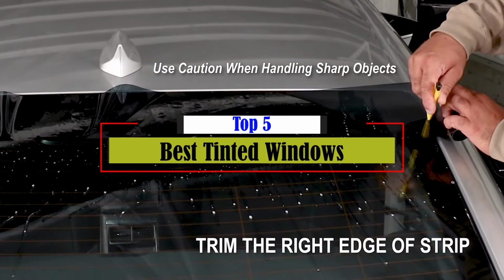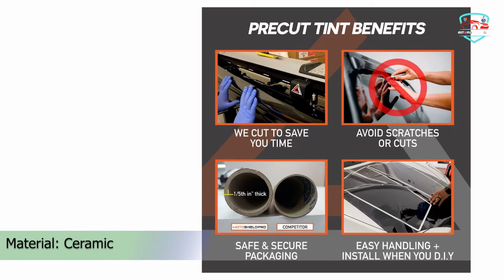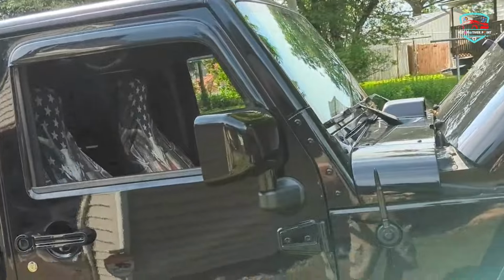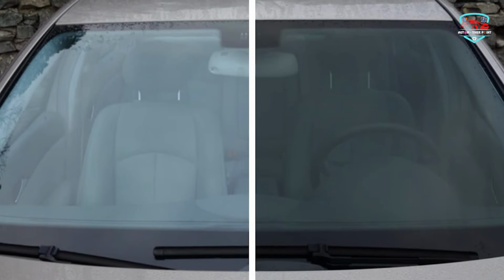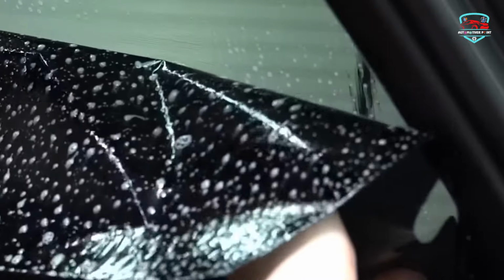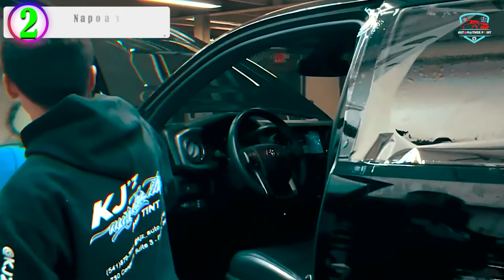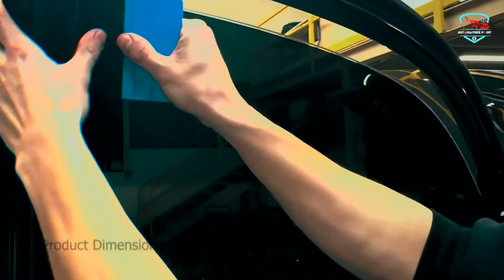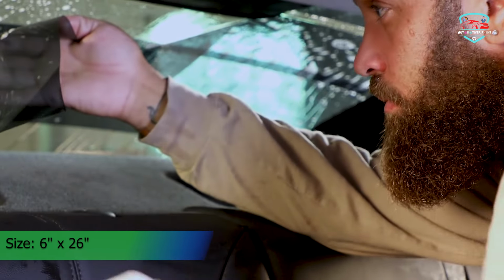Top 5: Best Tinted Windows To Buy In 2024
Thinking to buy a tinted windows? This video will inform you exactly which are the best tinted windows on the market today.
Check Our Budget & Best Pick For You

Welcome to the ultimate destination for window tint enthusiasts and automotive aficionados – where we shed light on the world of tinted windows and guide you to the best solutions for your vehicle. Join us as we embark on a journey to discover the perfect tint for your ride!

5.  MotoShield Pro Premium Precut Ceramic Window Tint for Cars

4. TRUE LINE Automotive 1Ply Car Window Tint

3. KASHIBANG 70% VLT Car Window Tint Film

2. Napoax DIY Ceramic Car Window Tint

1. Gila Heat Shield 20% VLT Automotive Window Tint

Window tinting isn't just about adding style to your car – it's about enhancing privacy, reducing glare, and protecting yourself and your passengers from harmful UV rays. Whether you're looking to keep your interior cool on scorching summer days or add a touch of elegance to your vehicle's appearance, finding the best tinted windows is essential to achieving your desired results.

Join us as we explore the wide array of window tint options available, from traditional films to advanced ceramic coatings, from light tints to limo-style darkness. We'll delve into the essential factors to consider when choosing the perfect tint for your car, including tint percentage, heat rejection properties, and local regulations.

But our channel is more than just product reviews – it's a hub of automotive expertise and tinting wisdom. We'll share expert tips on tinting techniques, maintenance, and legal considerations, as well as showcase real-world examples and installations to inspire your own tinting projects.

Join our community of tint enthusiasts in the comments section, where you can share your own tinting experiences, ask questions, and connect with fellow enthusiasts who share your passion for stylish and functional automotive upgrades.

So, if you're ready to take your car's appearance and functionality to the next level with the best tinted windows on the market, hit that subscribe button, and let's embark on this journey together.